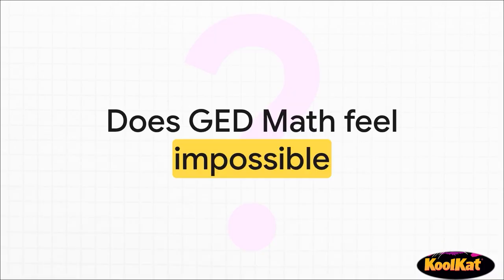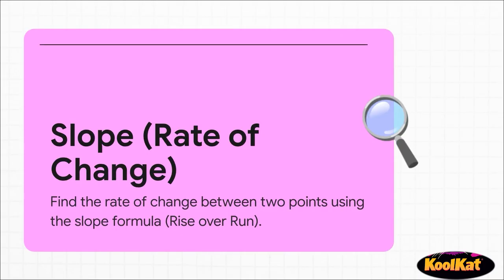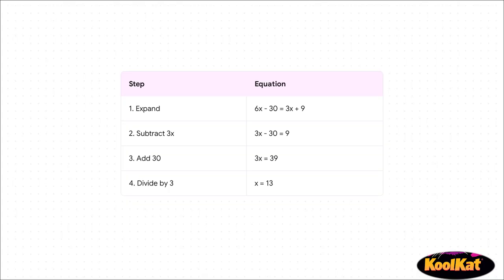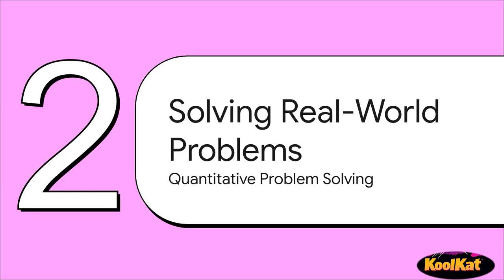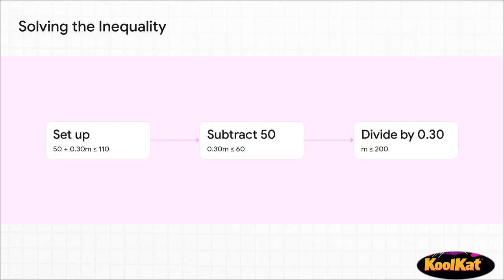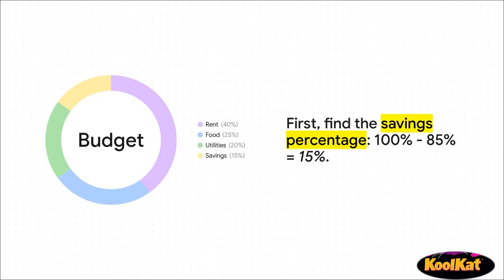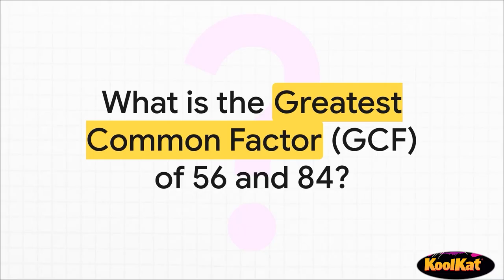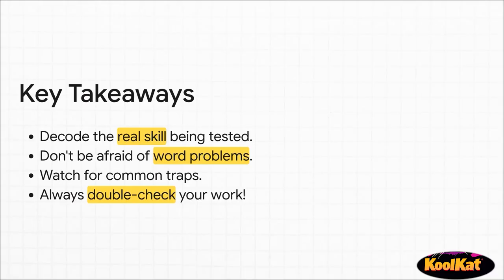Dr KoolKats Proven Strategies to Pass the GED Math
Struggling with GED Math? You’re not alone — and you can pass! In this video, I share proven strategies that thousands of GED test‑takers have used to boost their math scores fast.
You’ll learn the must‑know formulas, time‑saving tricks, and study hacks that make GED math easier and less stressful. Whether you’re a beginner or brushing up on skills, this guide will help you feel confident and ready for test day.

Watch now to finally conquer GED math and take your next step toward success!